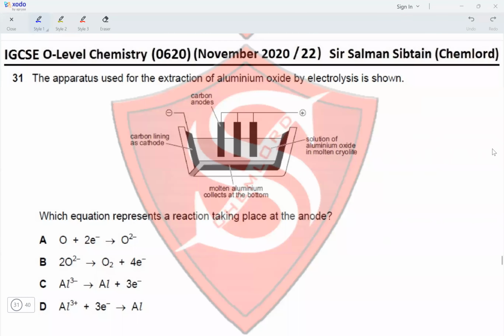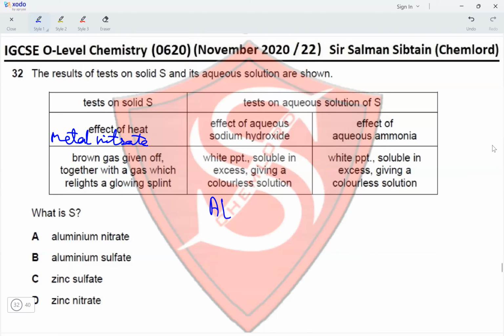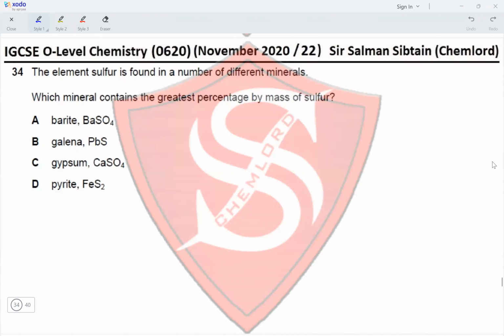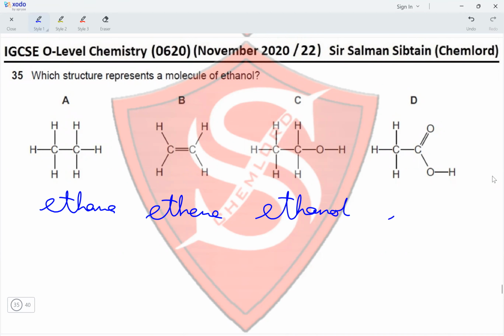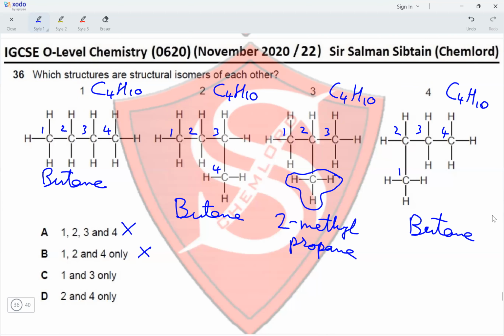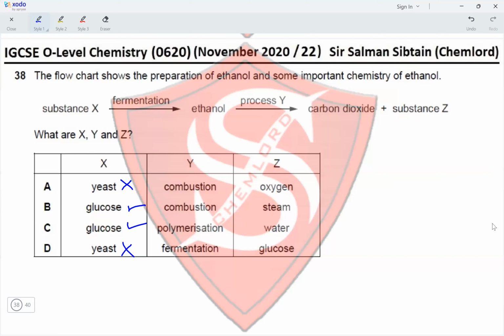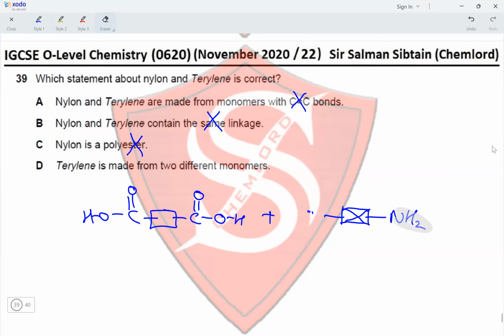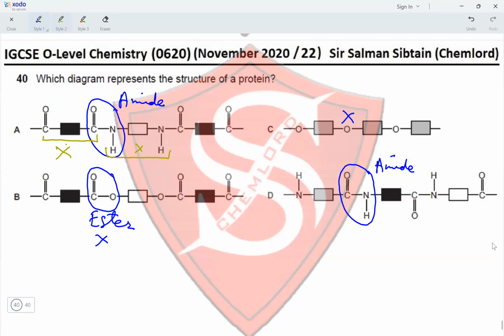(IGCSE O-Level Chemistry) - 0620 - Paper 22 - November 2020 - (Part 4 of 4)